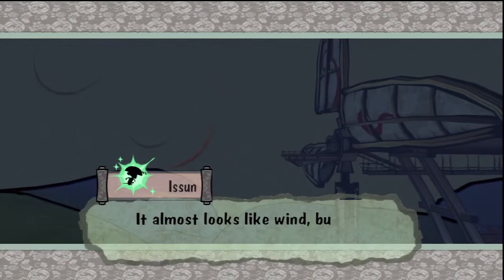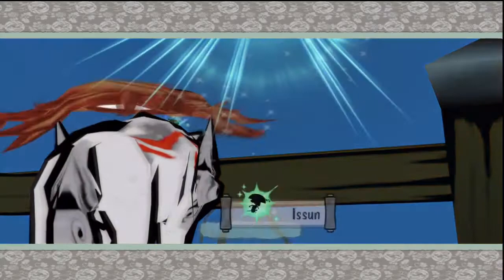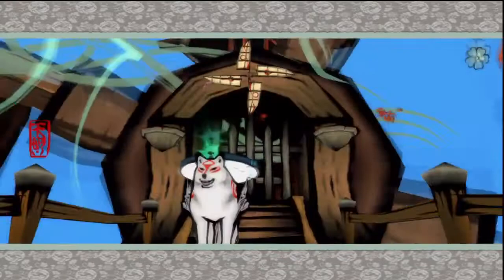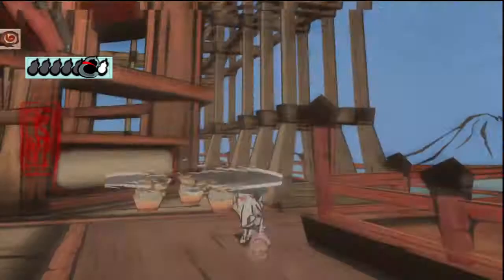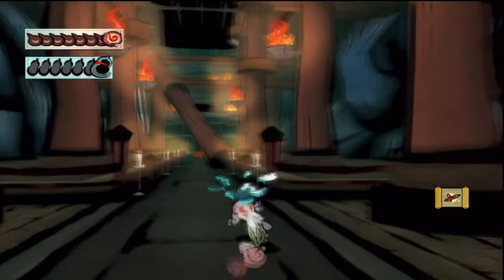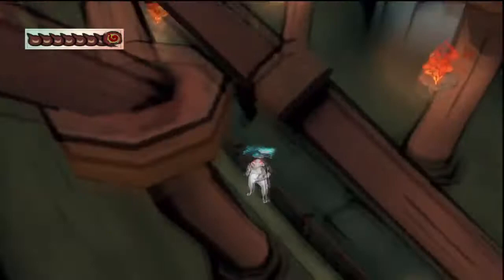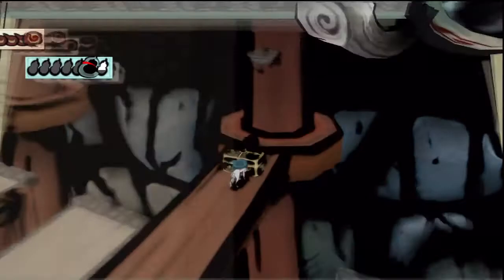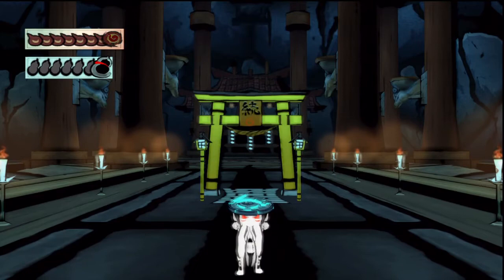Let's Play Okami HD -36- Gale Storm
Our new ability.